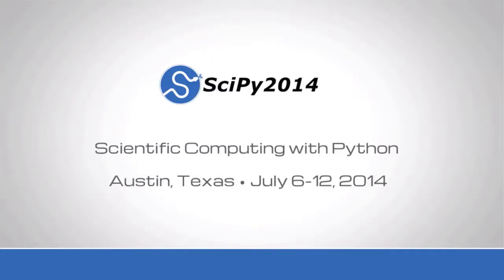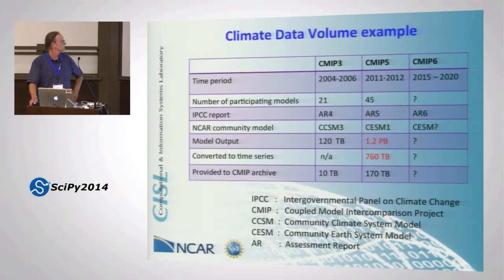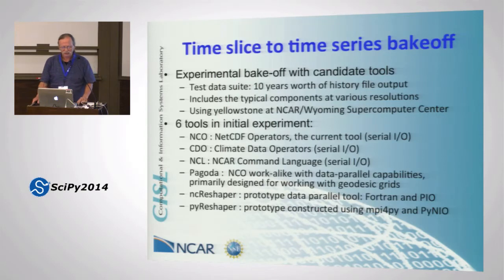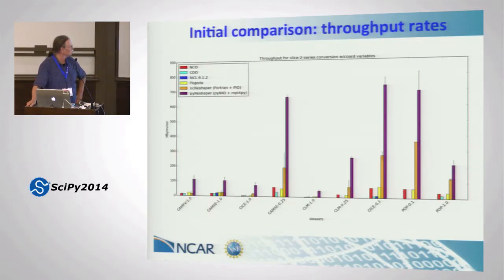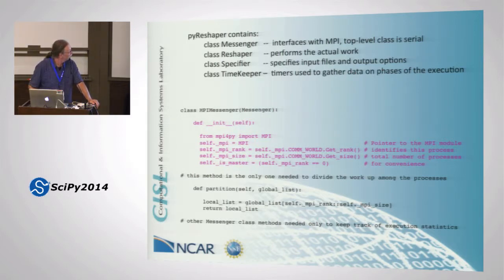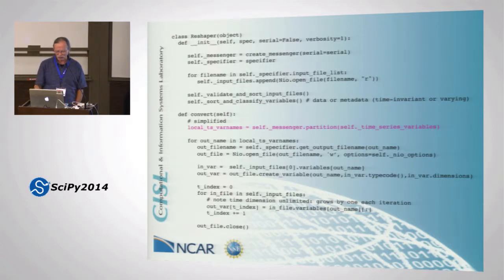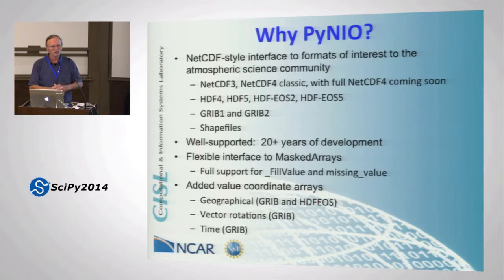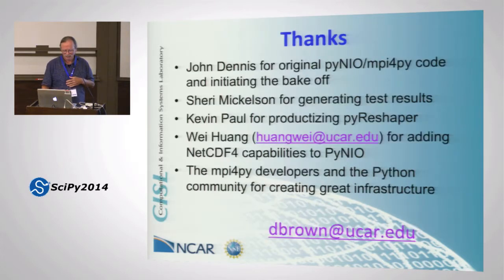Using PyNIO and MPI for Python to help solve a big data problem for the CESM | SciPy 2014 | David Br